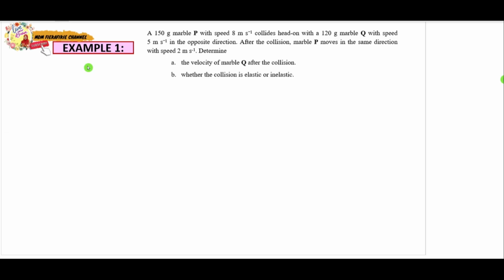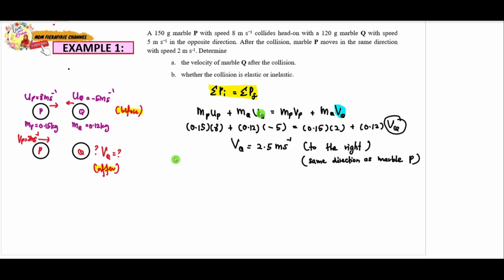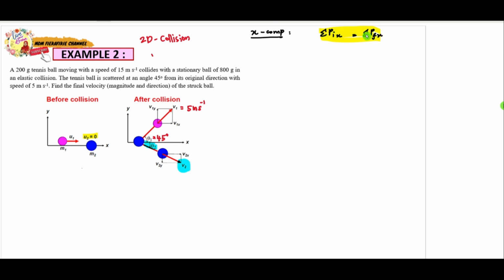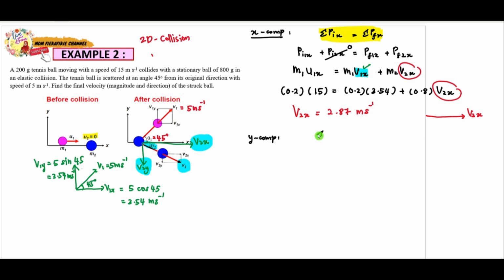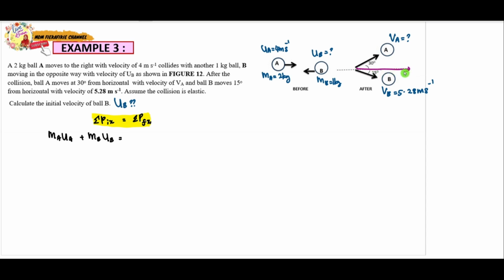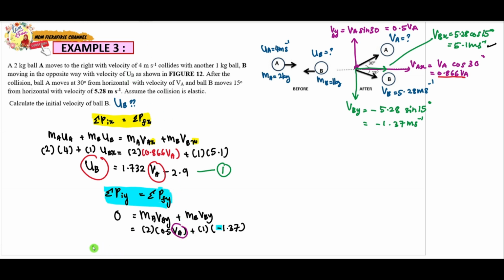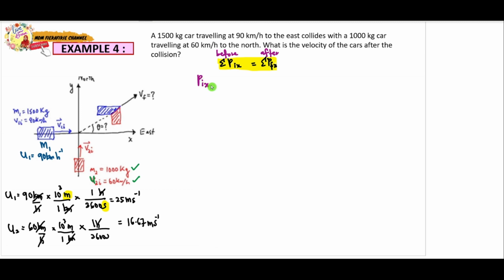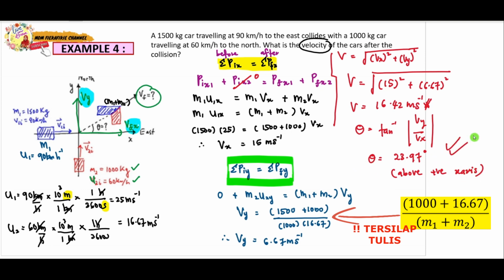4 EXAMPLES : CHAPTER 3 (Conservation of Linear Momentum) | Physics Matriculation (Semester 1)